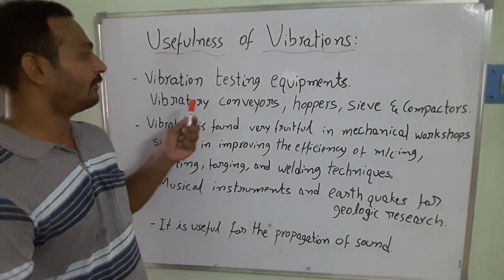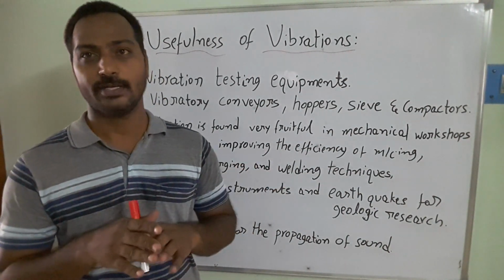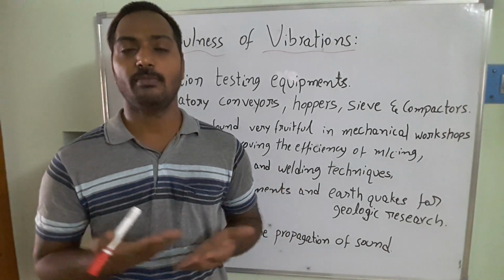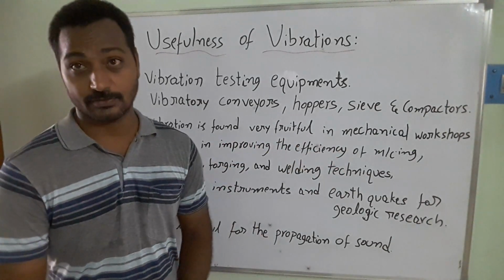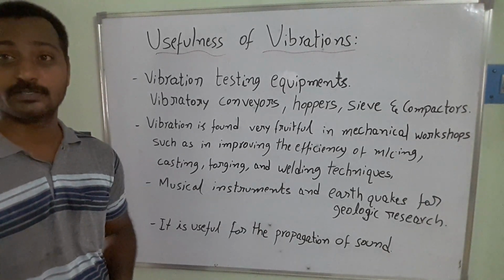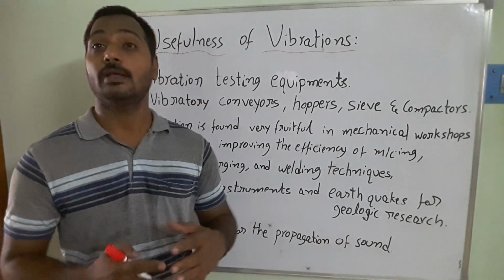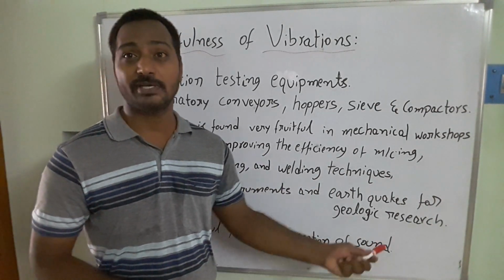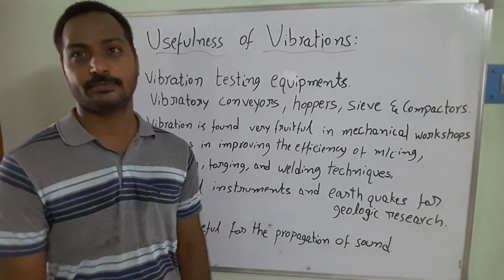Lecture - 3 : Usefulness of Vibrations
As we have seen, vibrations are the leading cause of the machines' failures and their components due to unpleasant vibrations and relater stresses.  However, in some cases, these vibrations are highly useful in various fields like non-destructive testing, separation of grains in rice mills sieves, mechanical workshops specifically for mold preparation, and forging. Similarly, ultrasonic probes are employing biomedical and ocean fields. On the other hand, almost all musical instruments are the application of mechanical vibrations. Some of the vibrating measuring instruments are using to detect the earthquake origin, how it is propagating through earth soil, and the prediction of future earthquakes.